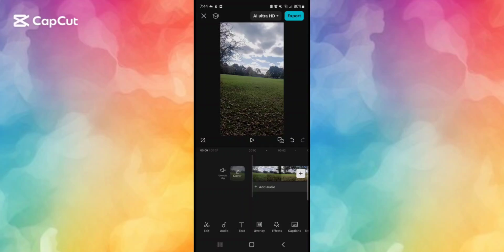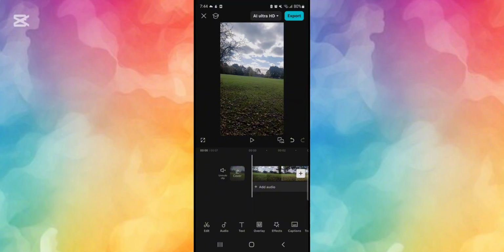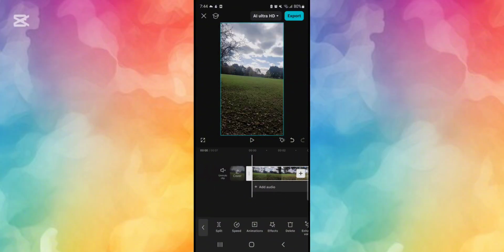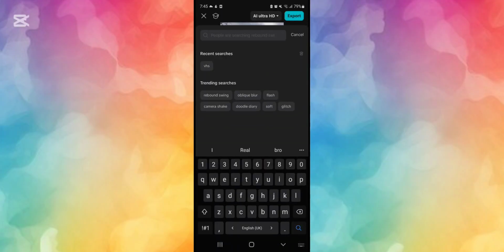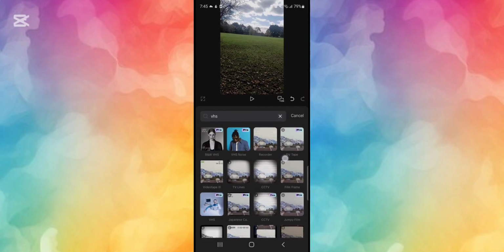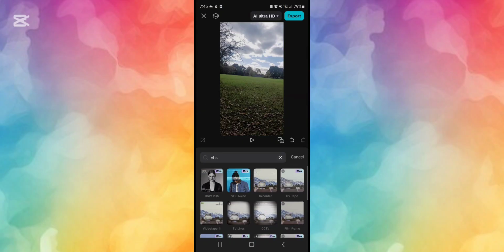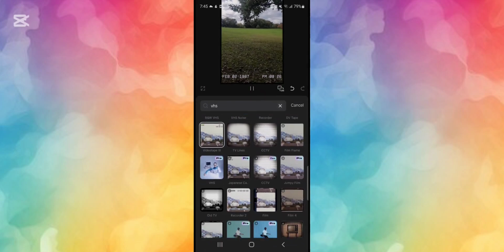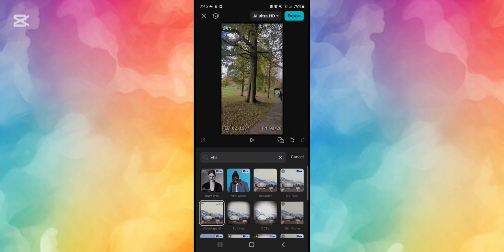How to Make VHS Effect CapCut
Want that vintage VHS vibe for your videos? In this tutorial, I’ll show you how to make the VHS effect in CapCut easily, step-by-step!